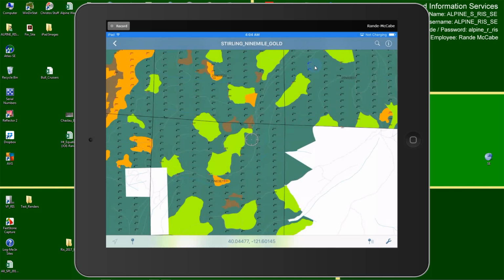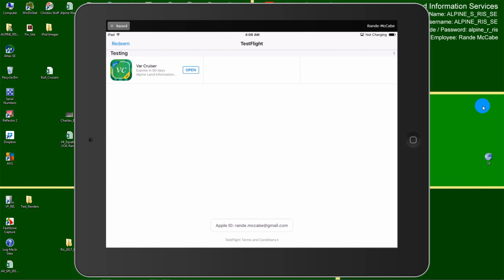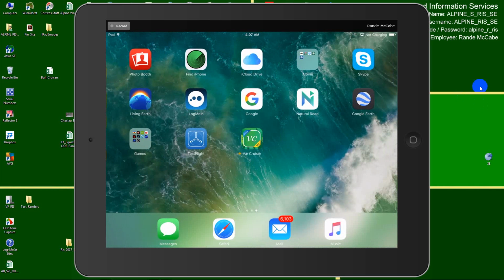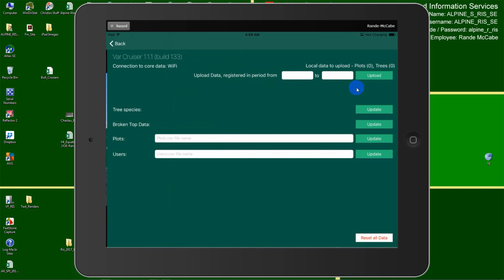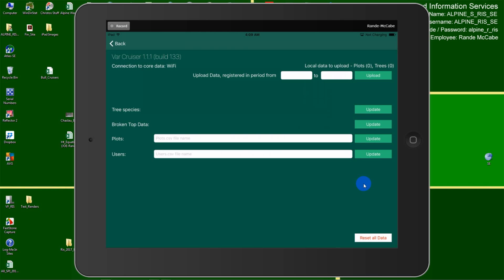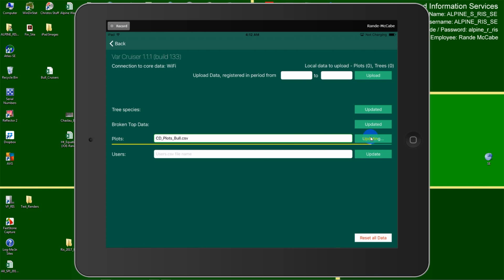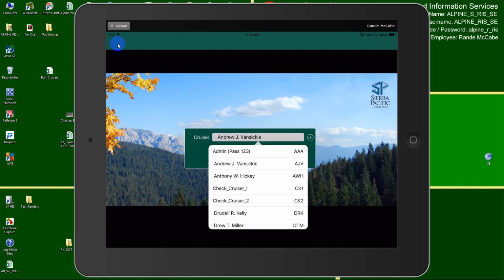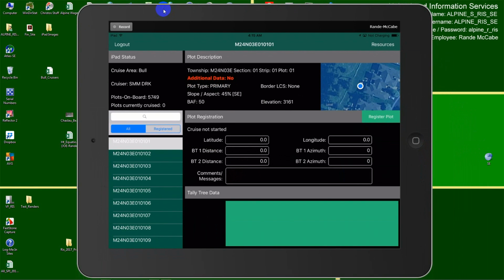VAR Cruiser Application (Pt. II First Time Use)